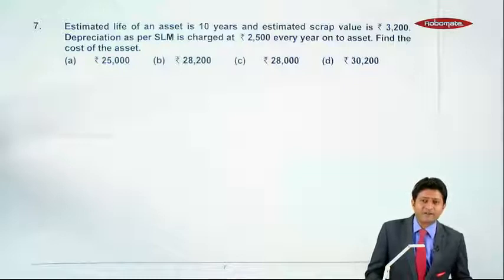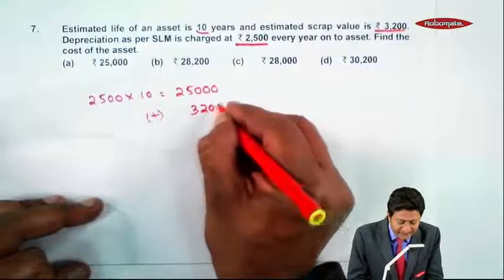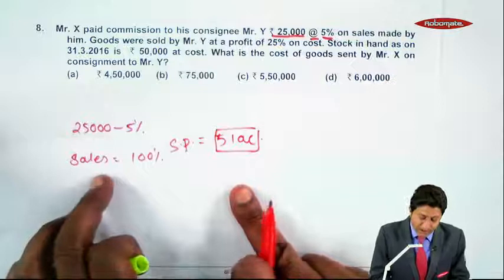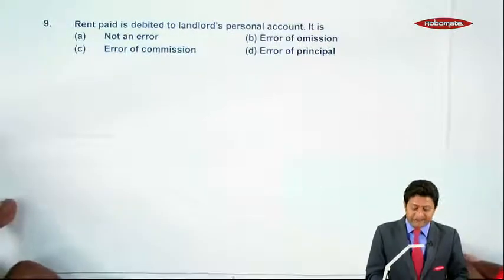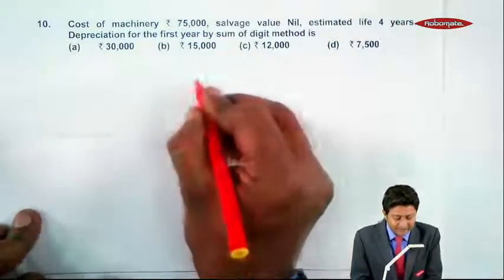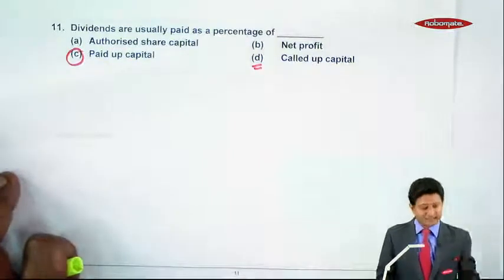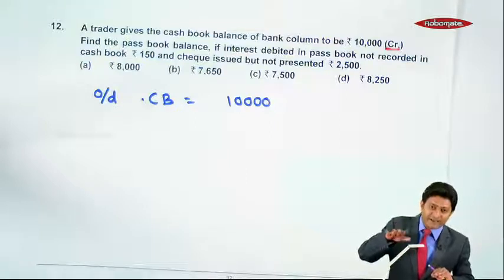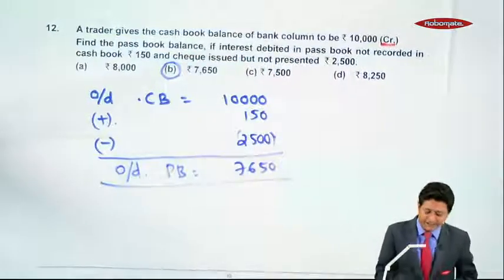Fundamentals of Accounting - Module 02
Complete ICAI CA CPT Mock Test Solution is now Available on Robomate+ App.